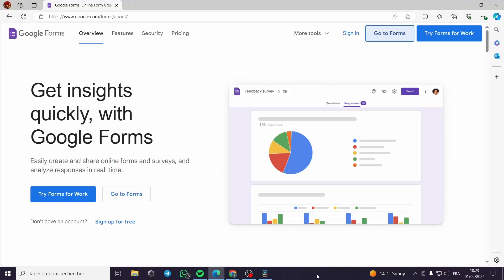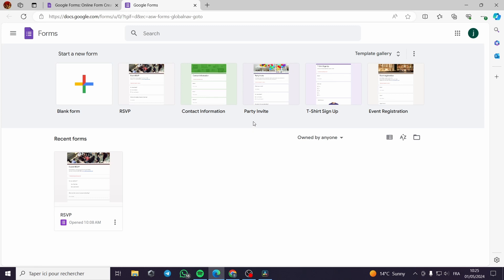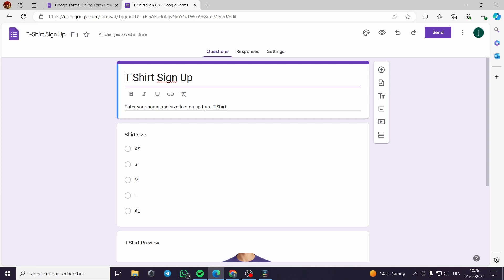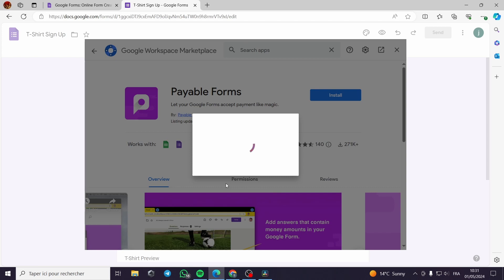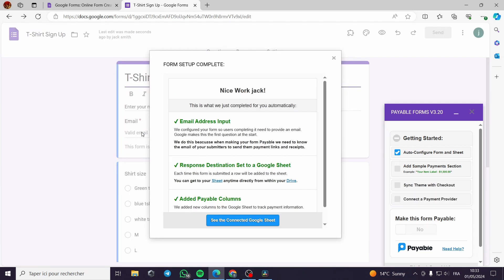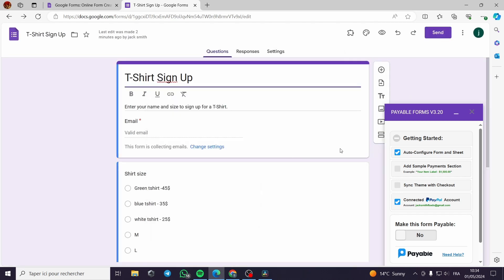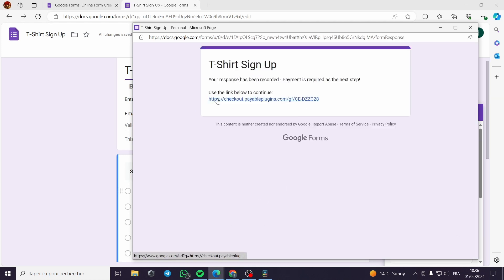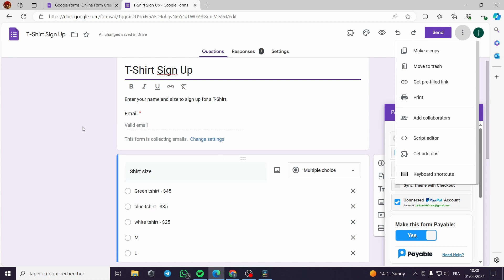How to Add Payment Option in Google Forms | Step by Step Tutorial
If you are looking for a video about How to Add Payment Option in Google Forms, here it is!